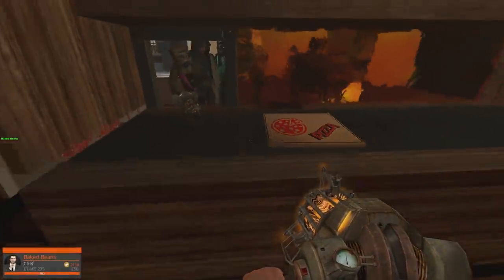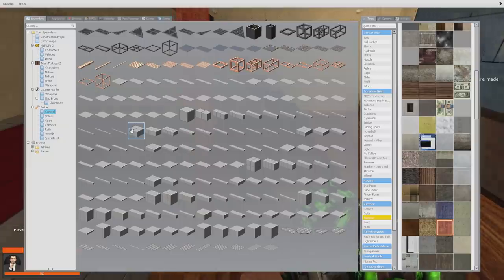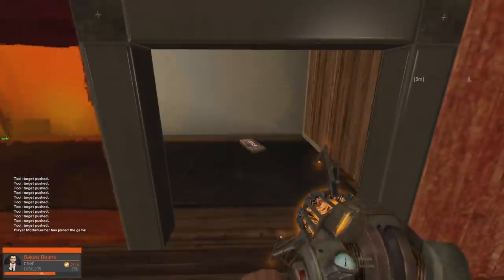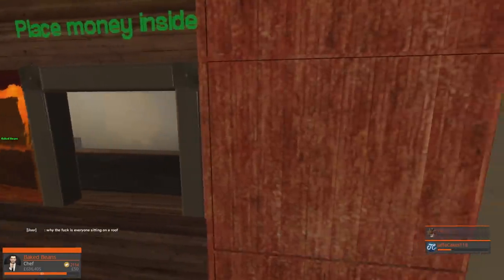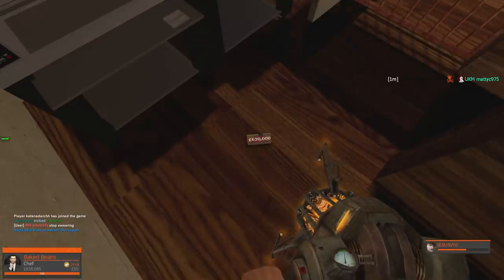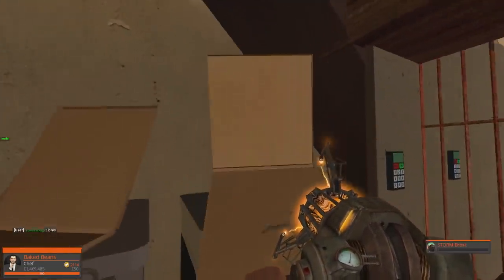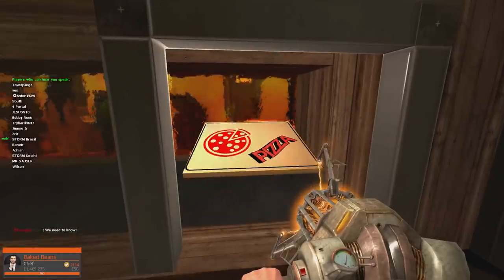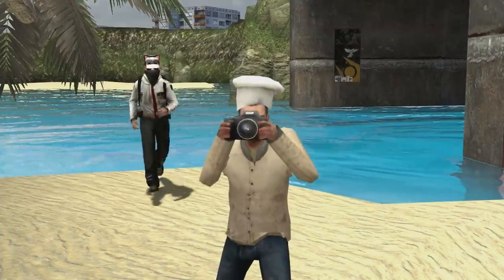CONVEYOR BELT PIZZA SHOP - Gmod DarkRP | Advanced Restaurant!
Using the conveyor belt system I've done with my advanced gun shop videos I decided to turn it into a pizza shop! It had some issues but I was able to make a lot of money from it as a chef (mainly from HUGE tips).

-Fudgy's DarkRP Server-
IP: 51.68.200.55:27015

-Unturned Server-
Fudgy Gaming | Semi-RP | FudgyRoleplay.com | 24/7
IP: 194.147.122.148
Port: 27015